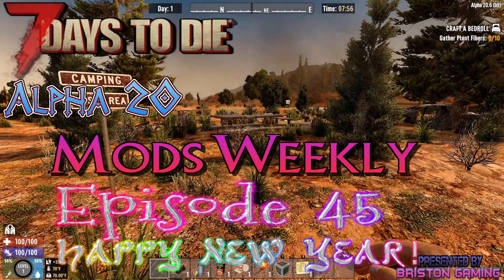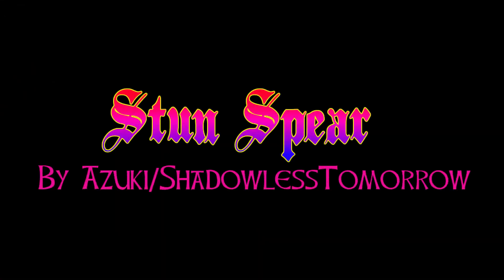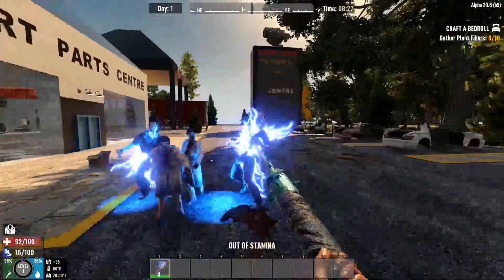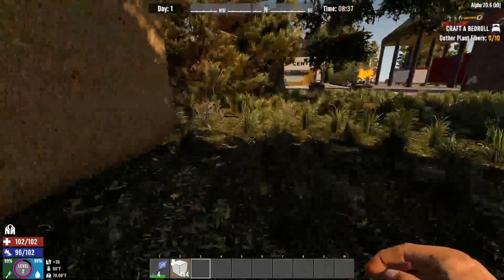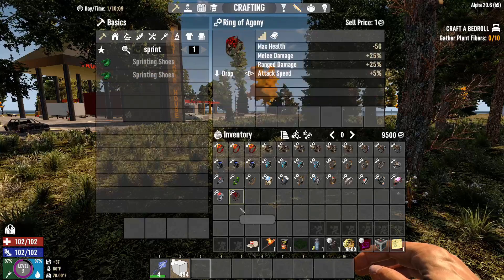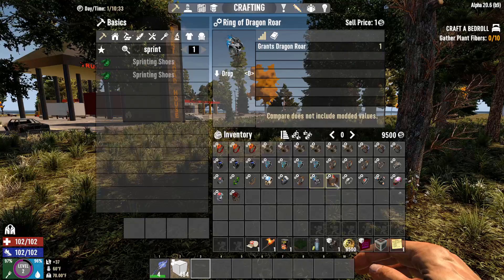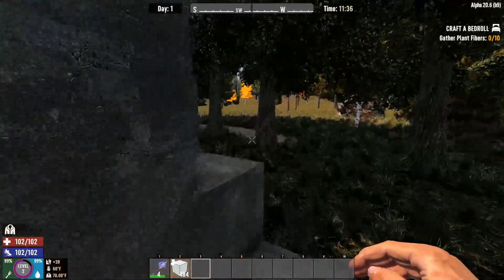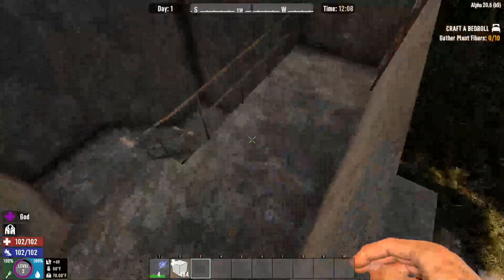7 Days to Die A20 Mods Weekly Episode 45 Happy New Year!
In today's 7 Days to Die A20 Mods Weekly Episode 45 Happy New Year! we take a look at some more game play enhancing mods to ring in the new year.  These mods are perfect for new players, they work well for groups, and they don't break the game. If you are wondering what mods are good mods to use for 7 Days to Die that won't crowd your game, then look no further than this.  This series dedicated to bringing you a lot of mods that can greatly enhance game play without bogging down your system by adding in additional building items, crafting items, crafting stations, places to explore and many more things to keep the game from becoming stale.  I love doing these videos and showing the hard work these creators put into their works. The various artists and modders that have built these mods have done great work on making these mods amazing, make sure you check them out and give them some love!

00:00 Intro
00:31 Wilderness Camps
01:55 Stun Spear
03:57 Sprinting Shoes
05:44 Rings of Potential
08:43 Wizards Tower